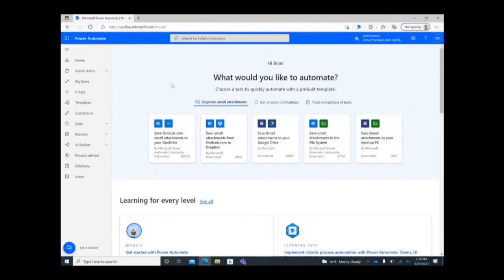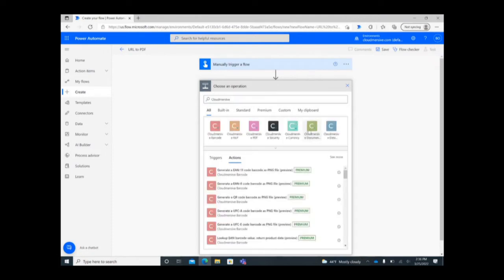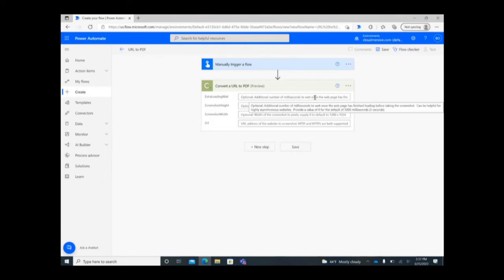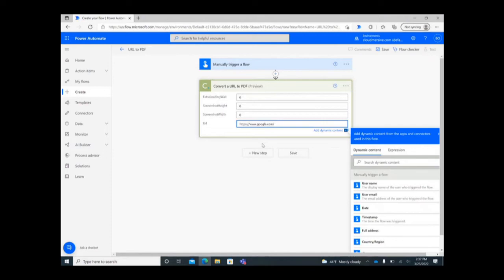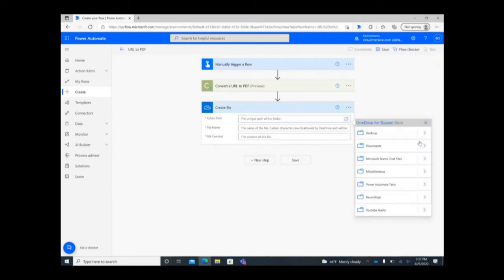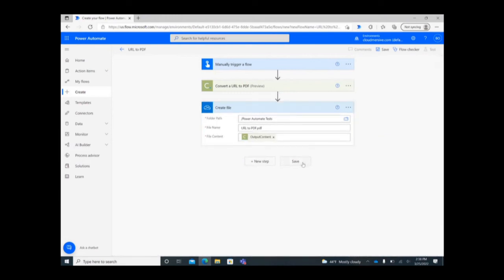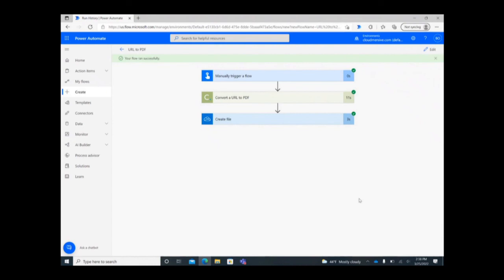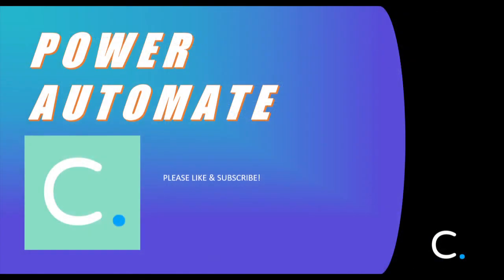How to Convert a URL to a PDF using Power Automate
Learn how to set up an instant conversion flow in Power Automate. Our URL to PDF Document Conversion Connector will allow you to automatically take a screenshot of a URL and make it available in PDF format.  For more information on Cloudmersive APIs, visit our